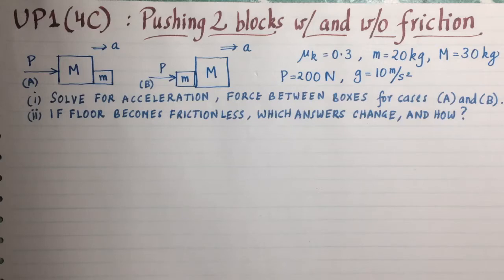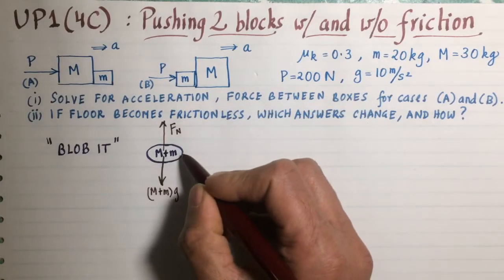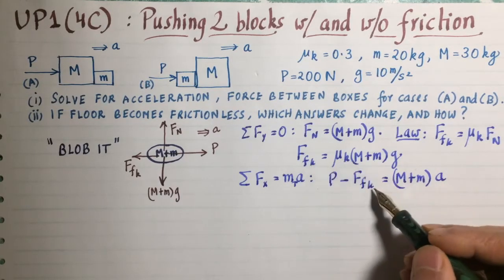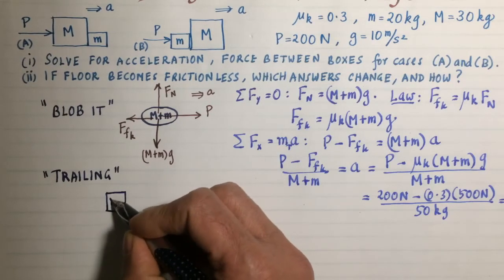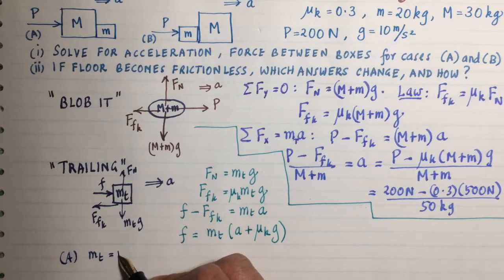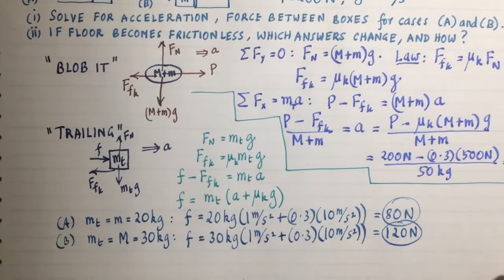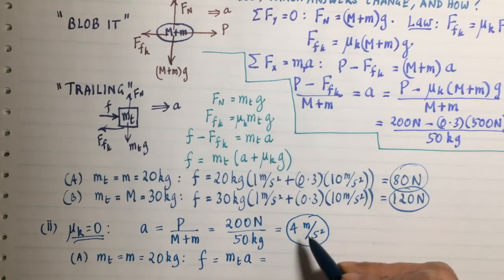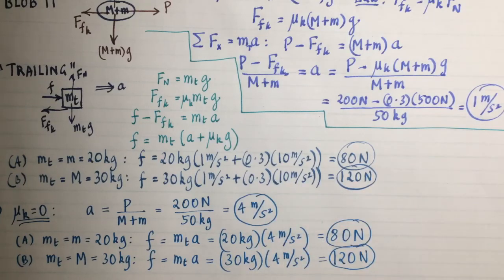UP1 (4C): Pushing two blocks with and without friction